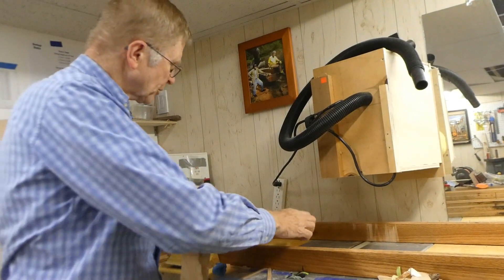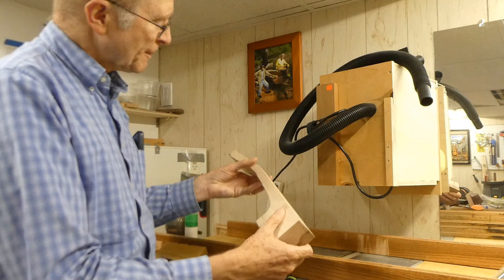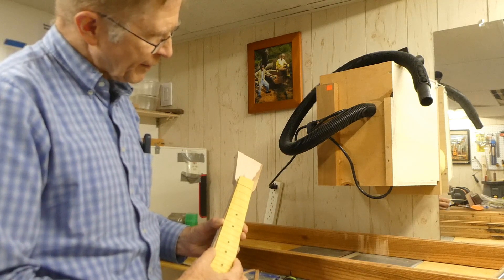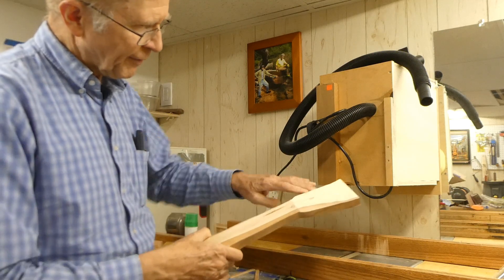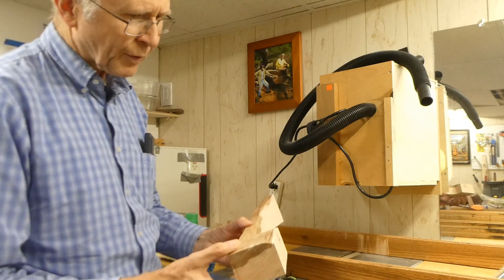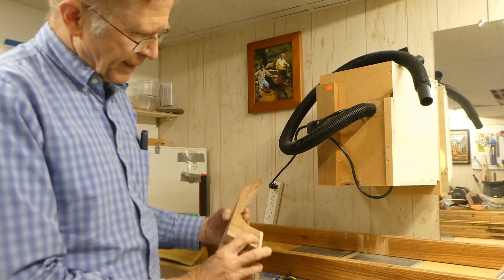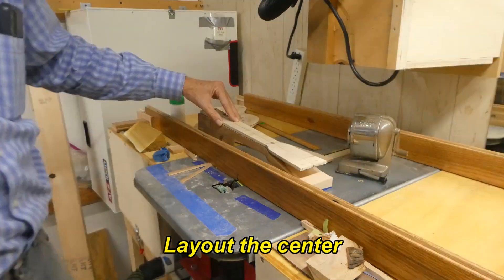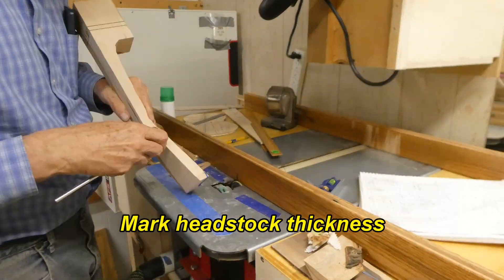Crabapple Ukulele Neck, first day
Several months ago I roughed out some concert size ukulele necks from oak, black walnut and crabapple.  I am now getting the crabapple neck ready for  SN011.  In this video I flatten the fretboard interface, headstock top then thickness the underside of the headstock, and the shaft of the neck.